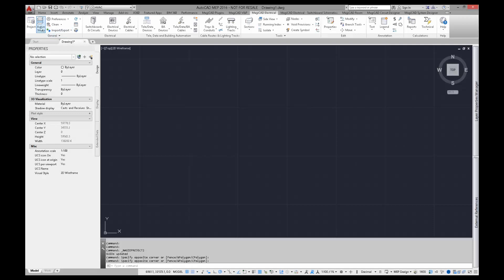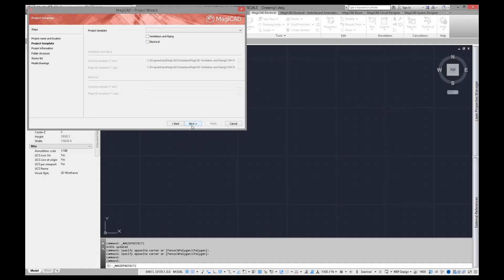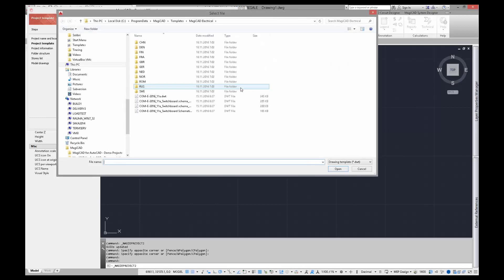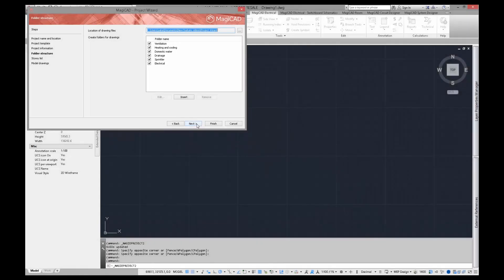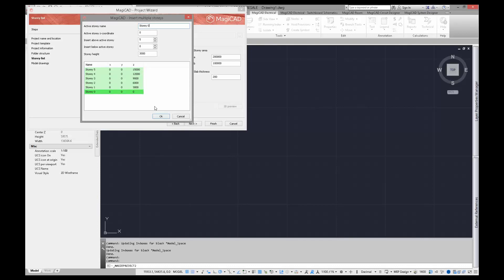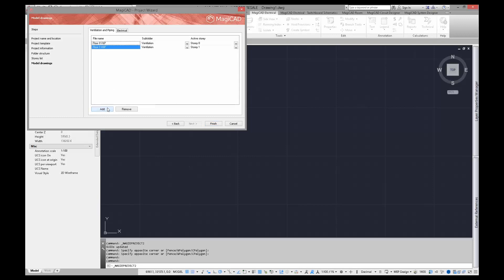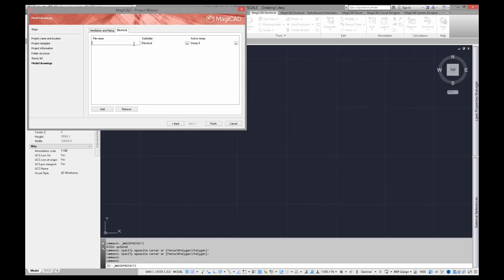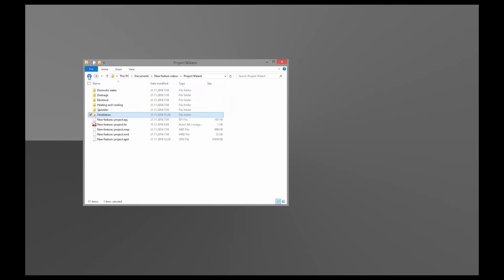MagiCAD 2016.11 for AutoCAD top new feature - New quick start Project Setup Wizard